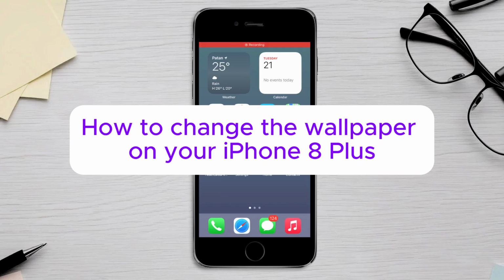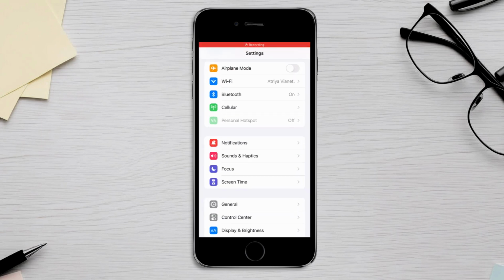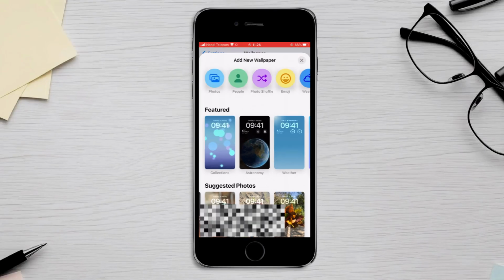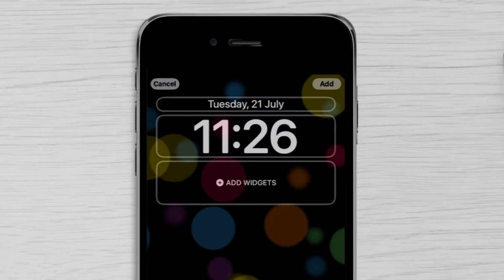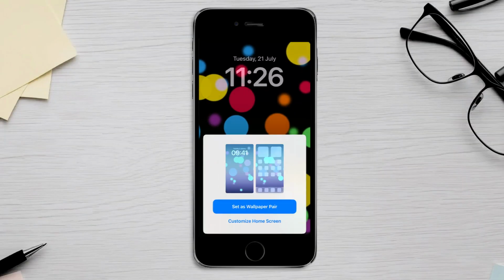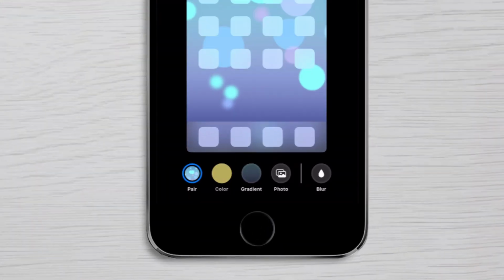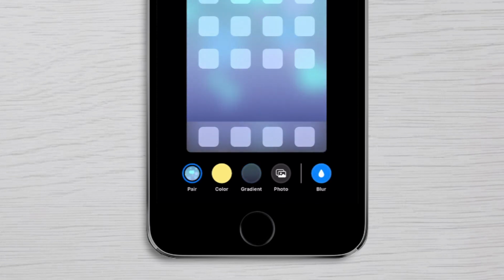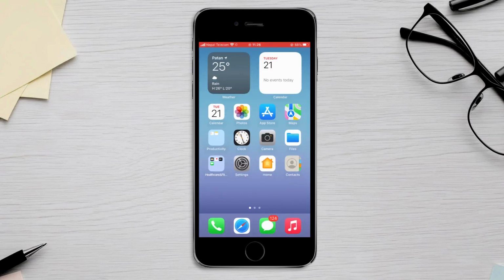How to Change Wallpaper on iPhone 8 Plus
Learn how to change wallpaper on iPhone 8 Plus in this step-by-step tutorial. Whether you want to personalize your device with a new background or customize the look of your Home Screen and Lock Screen, this guide will walk you through the process.

In this video, you'll learn how to change wallpaper on iPhone 8 Plus using the iPhone wallpaper settings. You'll also discover the iPhone 8 Plus wallpaper tutorial, how to change lock screen wallpaper on iPhone 8 Plus, change home screen wallpaper on iPhone, and customize iPhone 8 Plus with a new wallpaper in this easy iPhone how to tutorial.

Timestamps:
0:00 Introduction
0:20 Open Wallpaper Settings